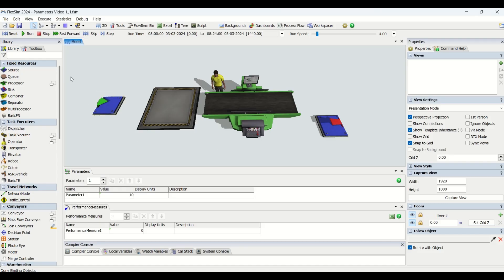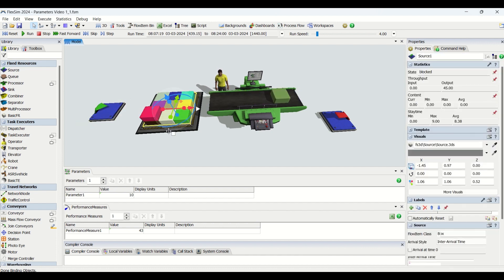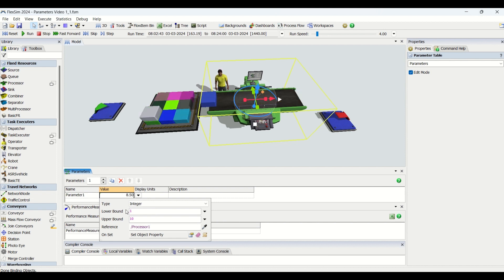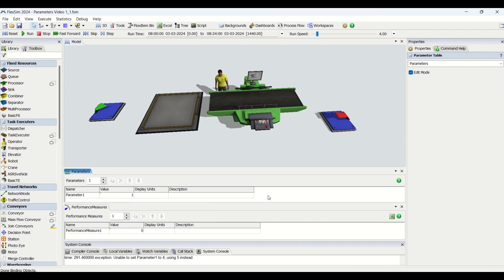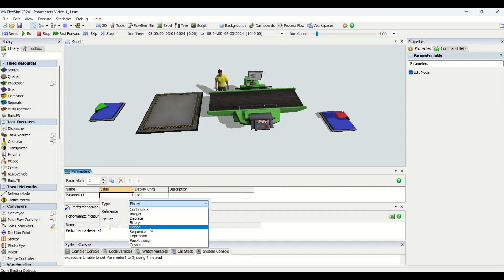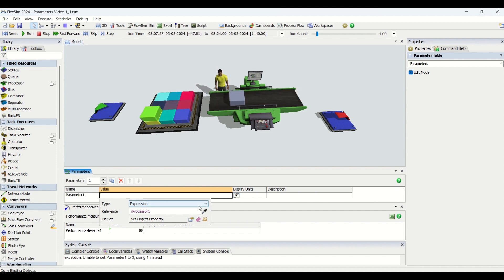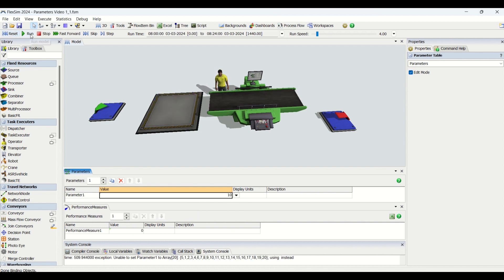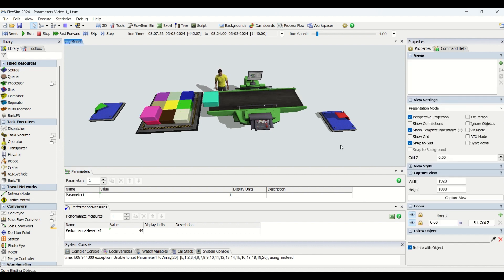How To Use Parameters and Performance Measures In Flexsim Simulation | Flexsim Tutorial Experimenter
We bring you videos on flexsim simulation model building, modelling training modules, simulation modules & support simulation projects. We also bring the videos on concepts related to Mechanical Engineering, Digital marketing, Six sigma, Industrial engineering, Lean Manufacturing, Digital Tech, Project management. There is a lot to explore at our website beawarechannel.com.

KEEP LIKING !!
KEEP SHARING !!
KEEP GROWING !!